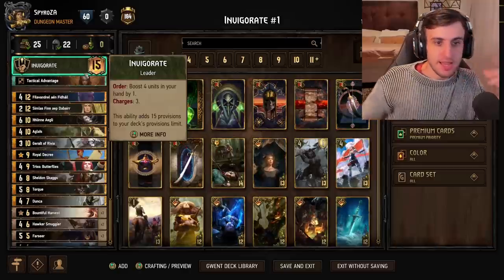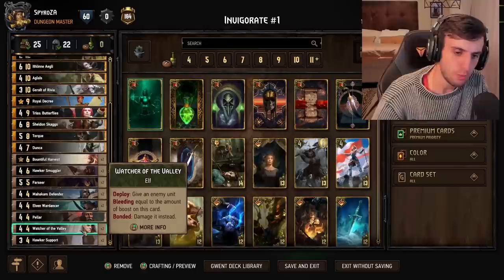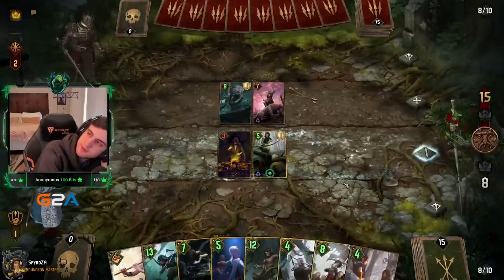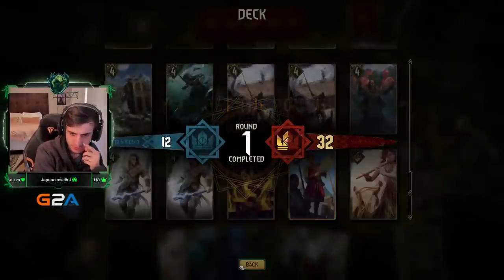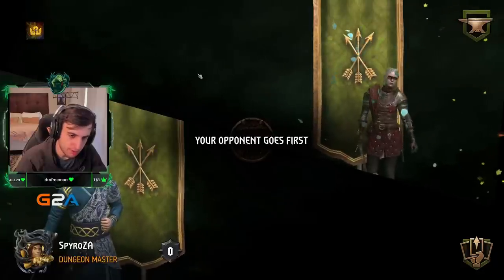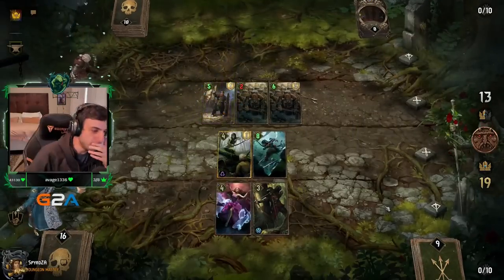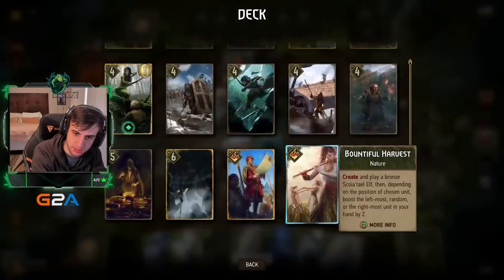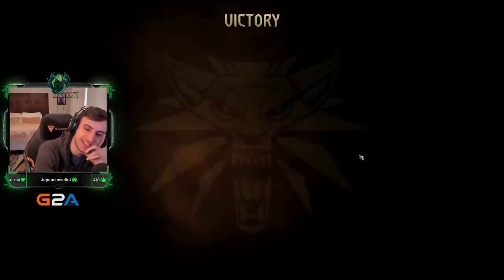[Gwent] 20+ Point Turn 1 Opener (Deck Guide)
Hello Everyone!

With the patch of 10.6, handbuff received a pretty massive new card with the farseer rework. With farseer able to boost torque by 8 on turn 1 this combo ends up playing for 21-29 points very consistently which is quite crazy.

This deck prefers a shorter round 3 where you drop the last of your big finishers but can do okay in longer rounds in some matchups too.

Intro + Deck Discussion (0:00)
Game 1 (7:25)
Game 2 (15:54)
Game 3 (24:30)
Game 4 (33:03)